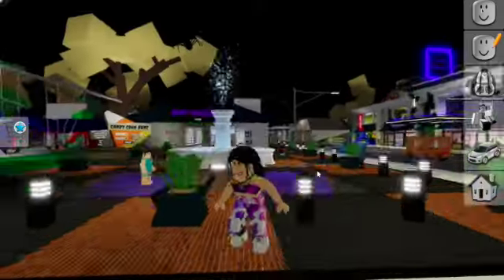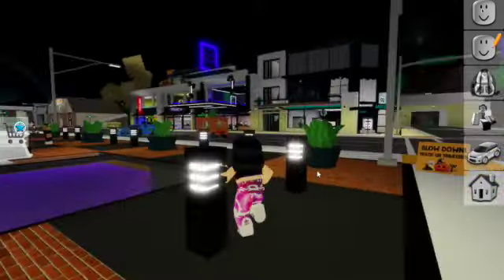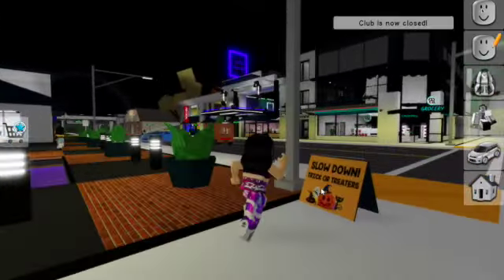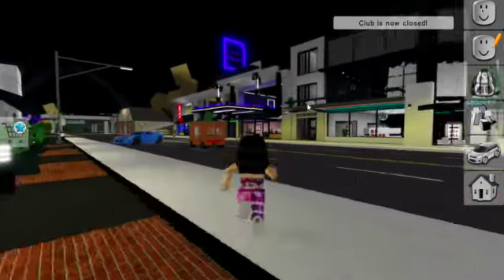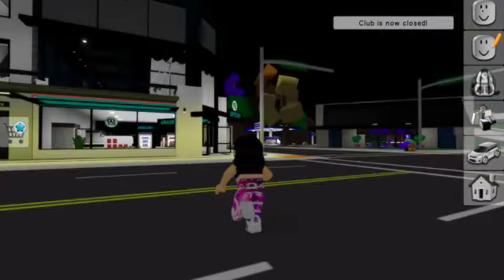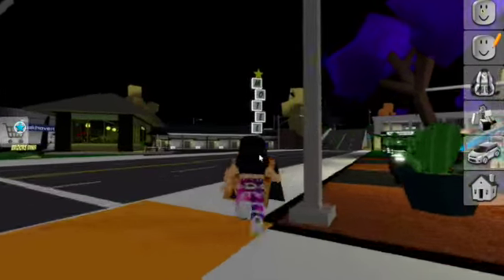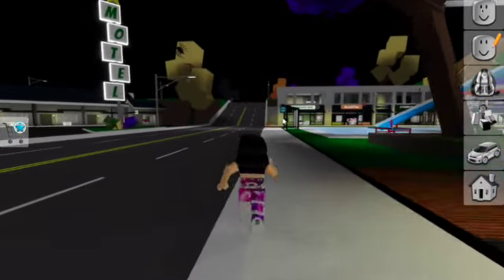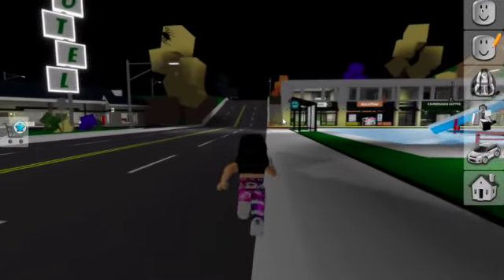I DISCOVERED A NEW SECRET IN BROOKHAVEN!! NO ONE EVER FOUND OUT! [Mradi's world]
Hey guys, I hope you enjoyed todays video!!!
Each and every one of you! ♥︎

 •.♡ info! ♡.•

❥Roblox username: mradibaby123
❥Roblox group name: dog squad FAN CLUB

ˏˋ°•*⁀➷
                       Road to 100 subbies!!

Buh-bye!

                      Xoxo, Mradi